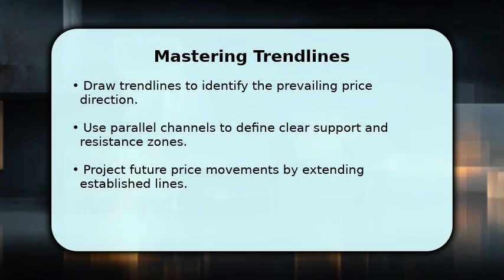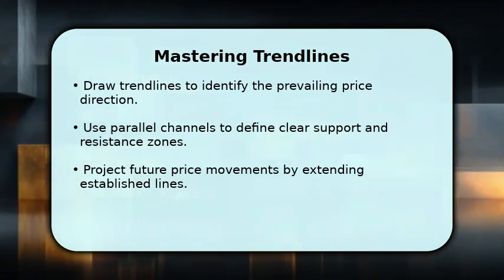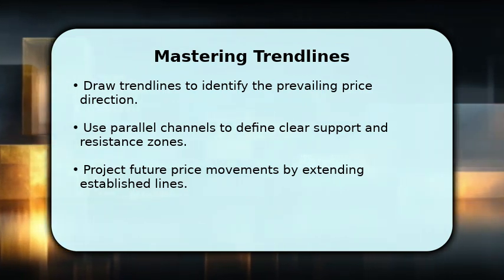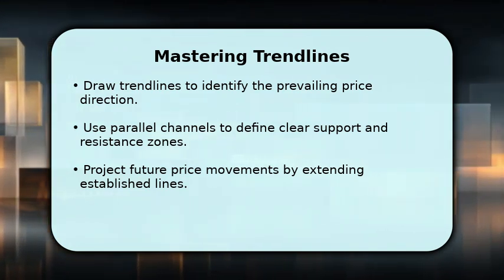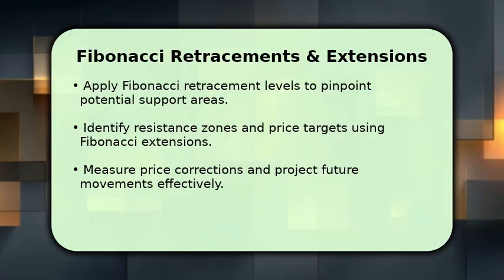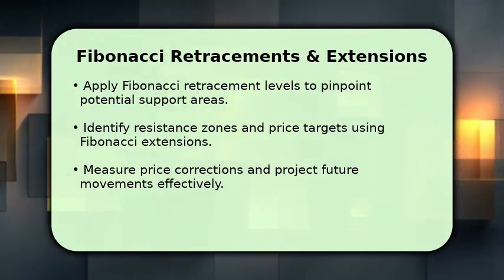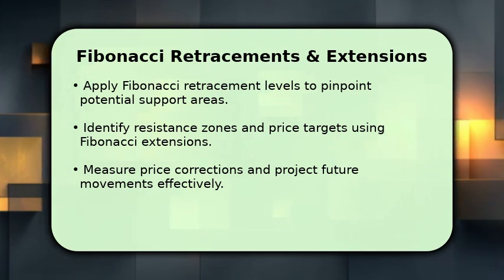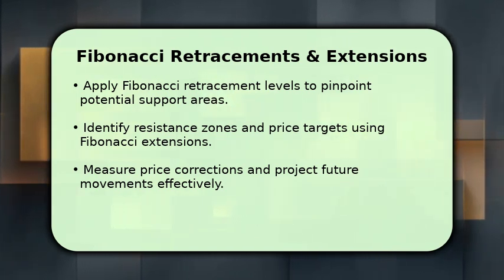How to Use Drawing Tools in Zerodha (Updated 2025)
▸ (f) Learn how to use the drawing tools in Zerodha, a popular trading platform. In this video, we will cover the basics of using these tools to analyze and visualize your charts. From trend lines to support and resistance levels, we will show you how to get the most out of these features.

Zerodha drawing tools, how to use drawing tools in Zerodha, Zerodha chart analysis, drawing tools for trading, Zerodha technical analysis